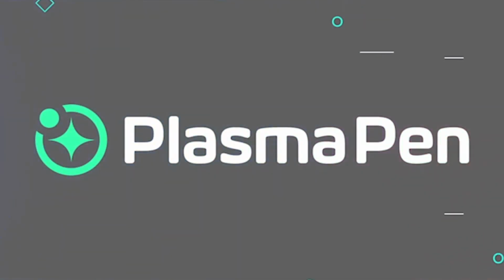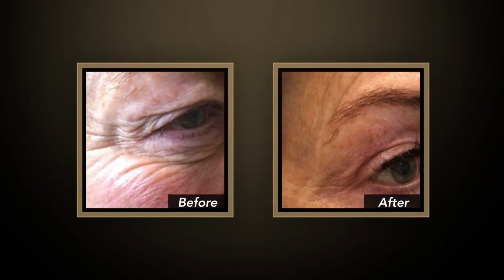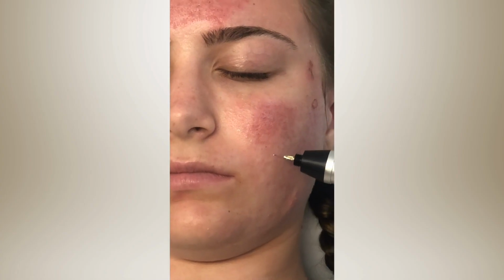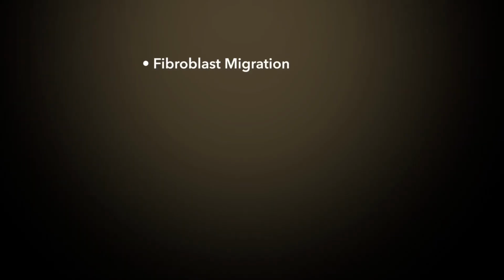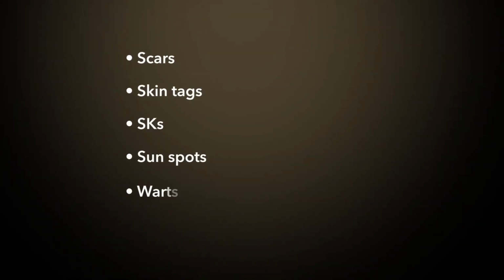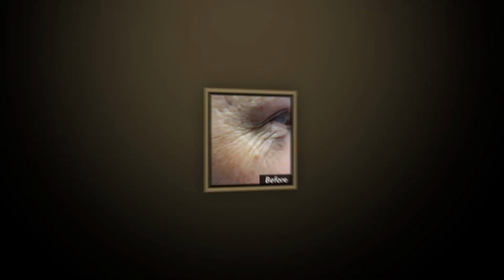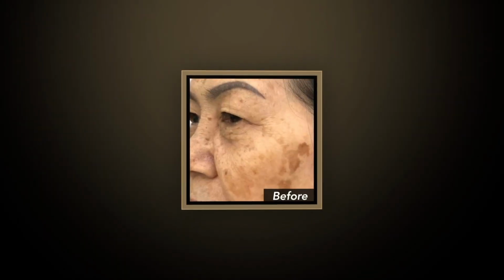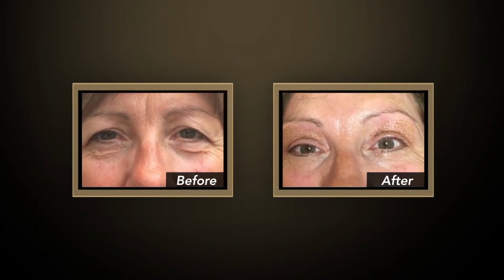Imber Medical Plasma Pen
Plasma Pen is the beauty world's NUMBER ONE, most advanced, non-invasive skin rejuvenation device. Imber Medical offers a number of procedures to dramatically enhance looks without the need for costly, invasive surgery.

Plasma Pen 'fibroblasting' is a highly versatile & non-surgical procedure that's stunningly effective in wrinkle smoothing, eyelid tightening & eyelid hood reduction (blepharoplasty). The Plasma Pen is also able to treat, repair, lift & rejuvenate any area of the skin to drastically improve & brighten skin tone, laxity & texture, significantly tighten loose skin, inflate & plump lines & wrinkles, reduce scars, acne, remove skin-tags, stubborn warts and much more. This is truly an amazing device!

Dr. Slack is board certified in both aesthetic and anti-aging medicine. She has medical training in NY, London and Orlando. Bianca is an aesthetics board certified advanced registered nurse practitioner who has trained and practiced extensively in aesthetics. Bianca's expertise is emphasized in her role as an aesthetics instructor training physicians and providers on injection techniques. However, Imber is much more than basic neuromodulators and fillers. Many of our treatment options are natural and cutting edge, having been offered in Europe but only recently available and FDA approved in the United States.

Imber Medical values honesty, transparency and offers only the finest products and procedures that deliver obtainable true results! Imber Medical's hand-selected treatment menu ensures you are getting the most natural, effective, and long-lasting options.